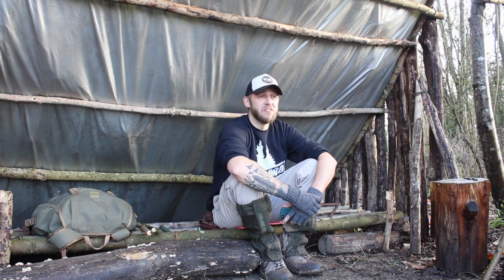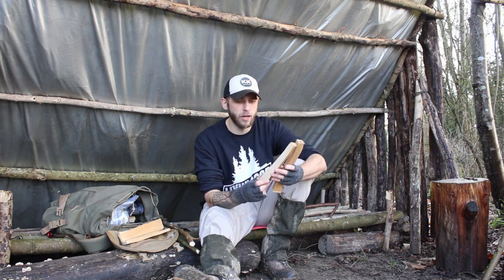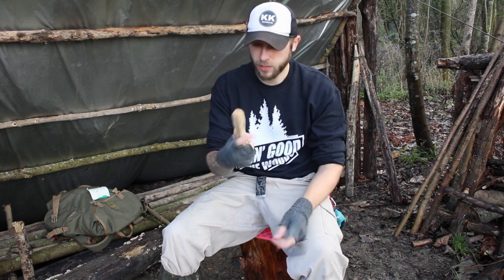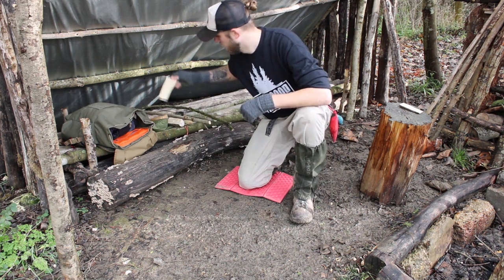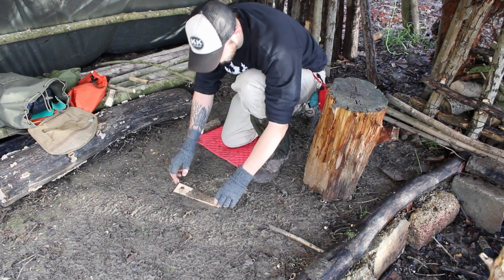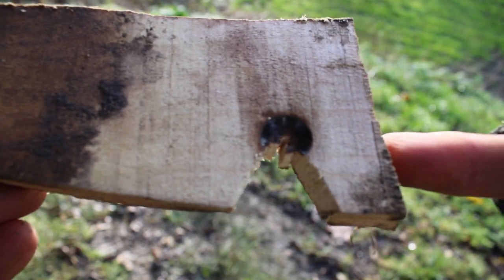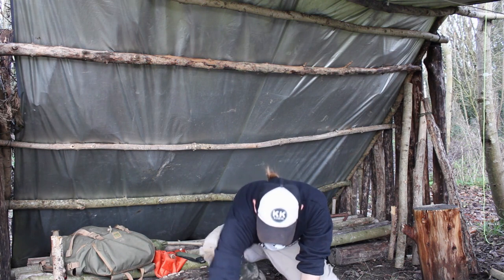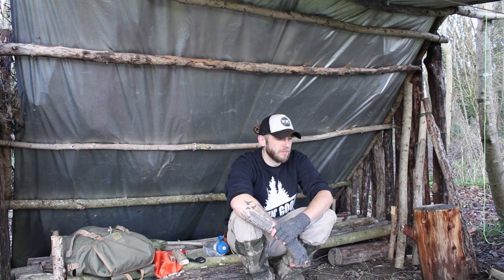Bushcraft Beginner Attempting The Bow Drill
Making my own bow drill set and trying to get an ember